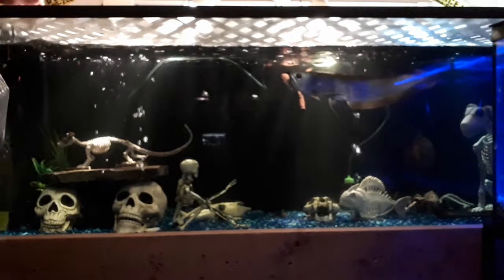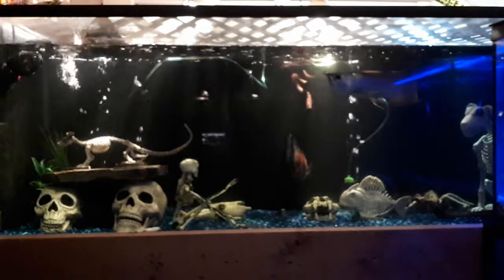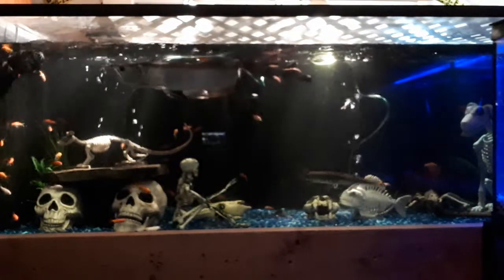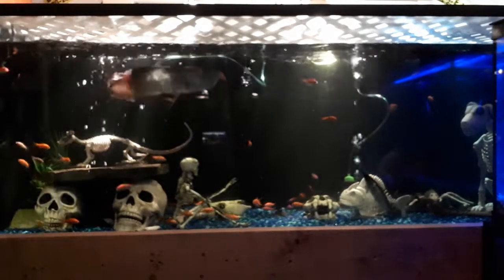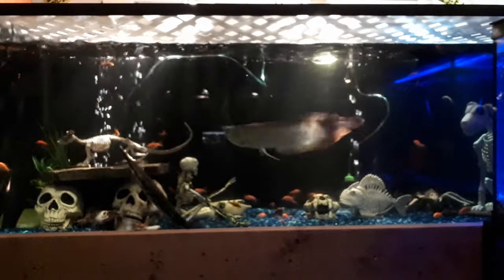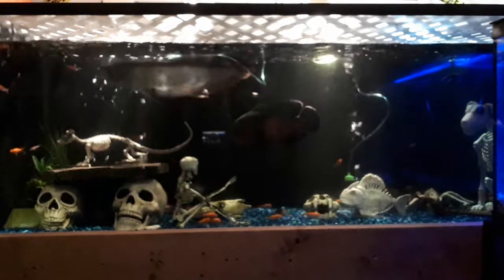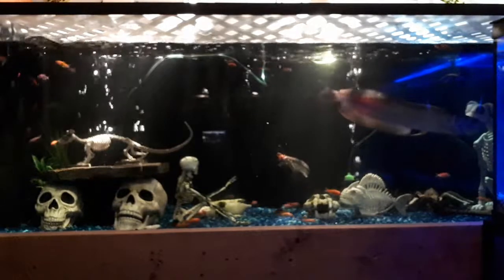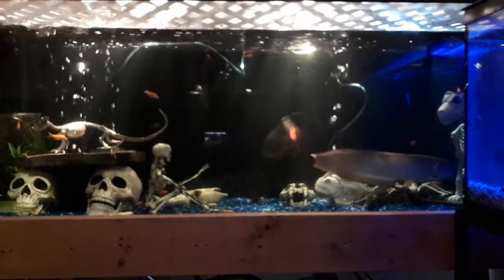Joe's fish world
Monster Fish feeding